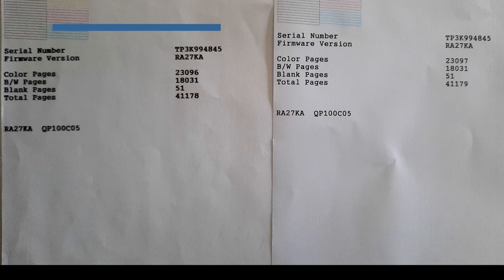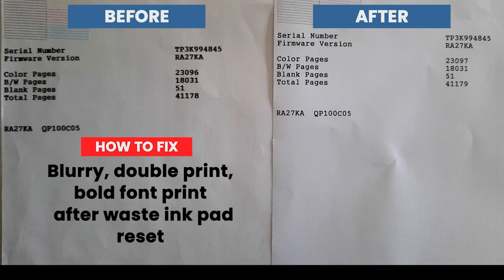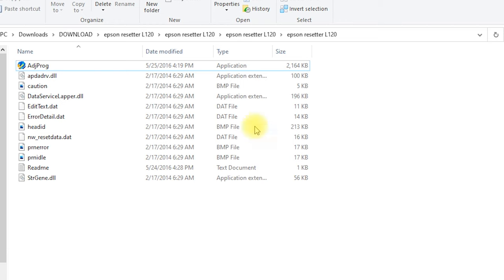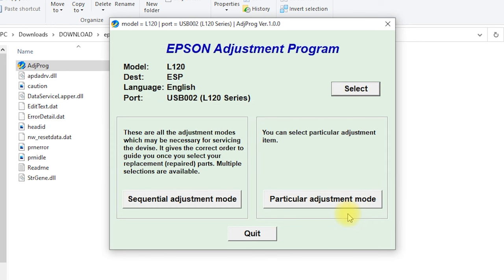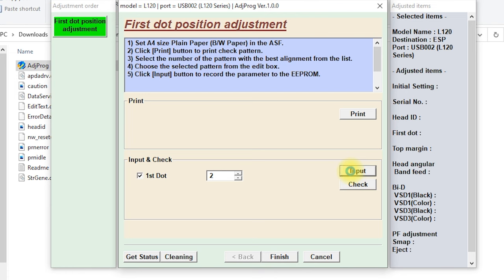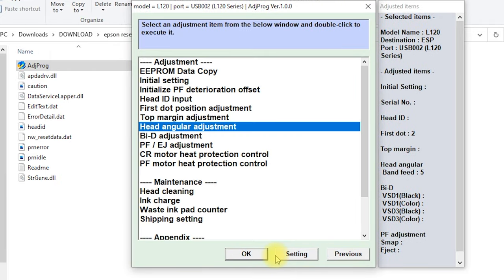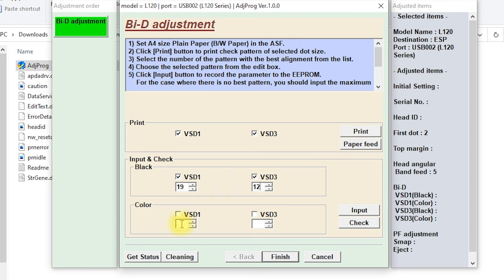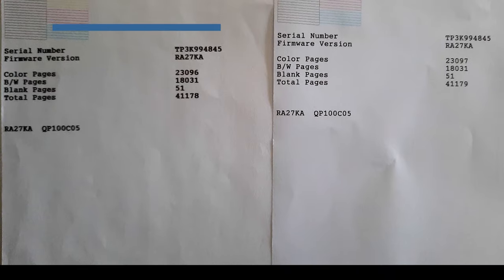How to FIX Epson L120 L121 L220, L210, L360, XP220 Blurry or double print after waste inkpad reset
Hello, in this video, we will show how to fix, blurry, double print, or bold font print, after waste inkpad reset on Epson L120 L121 L220, L210, L360 and XP220.
To fix this, let's open the adjustment program or resetter software that you used to reset the printer.
Please note that you need to disable your computer's anti-virus while using the software so that it will not be blocked by your system, and make sure that the printer is turned on, and connected to the computer